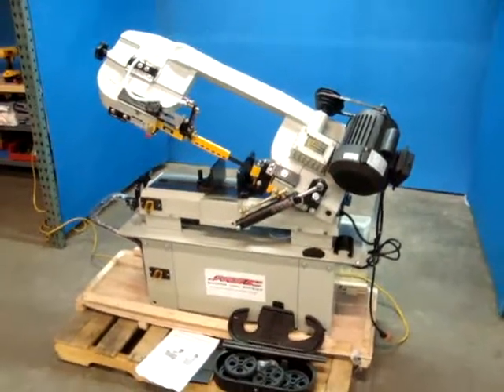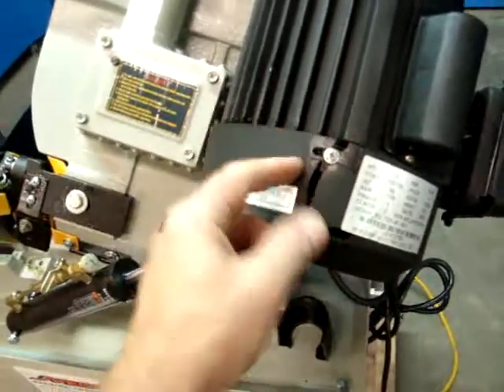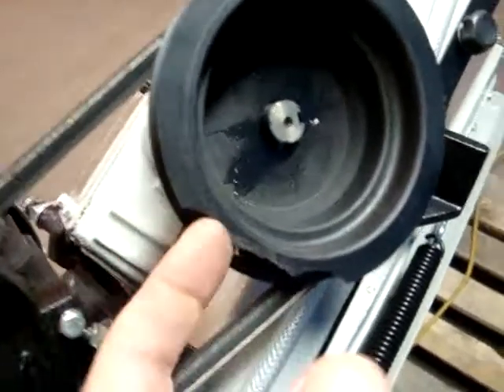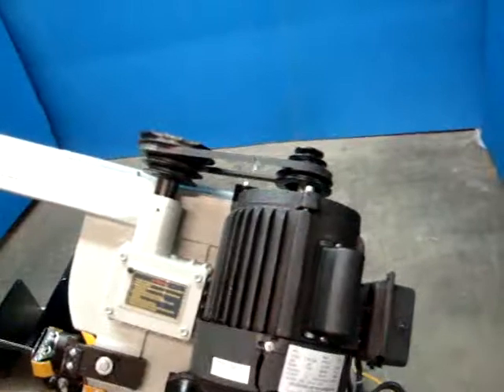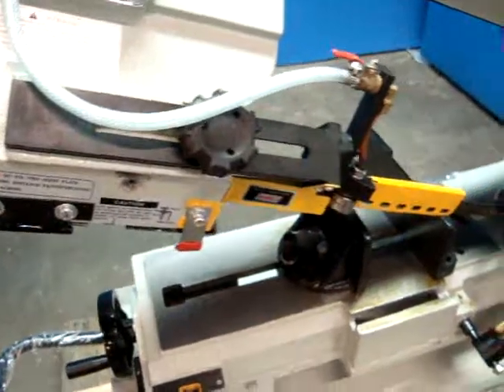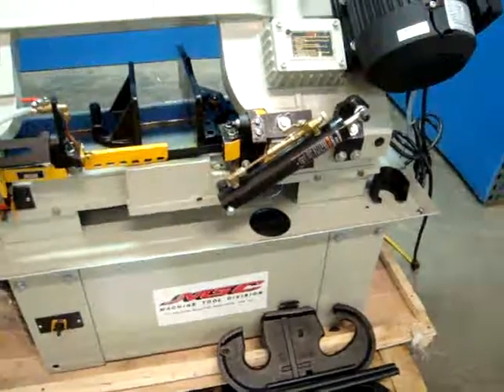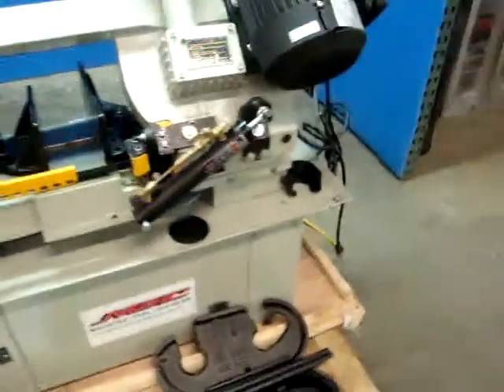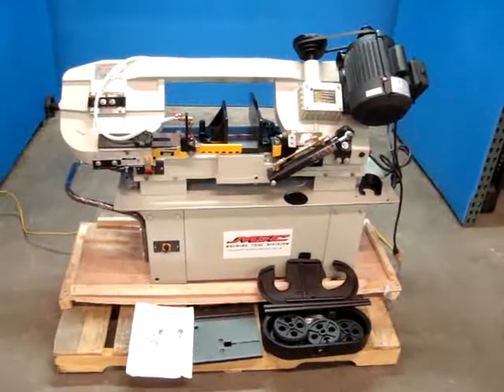7" x 12" BAND SAW 40720